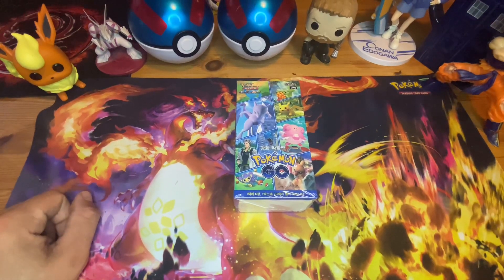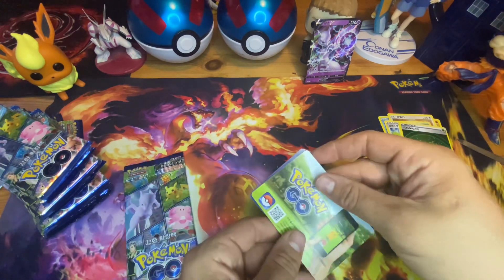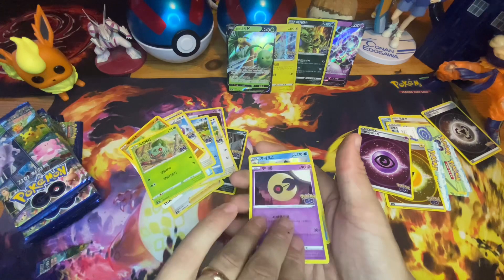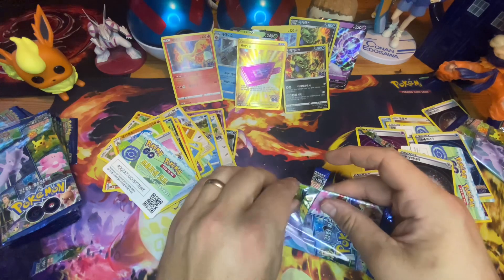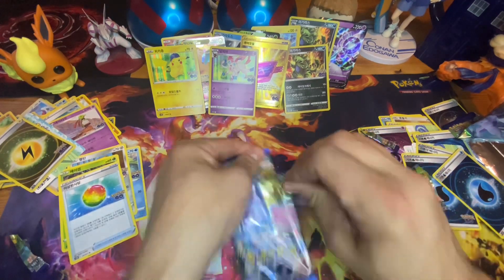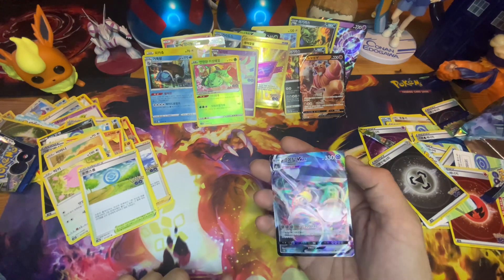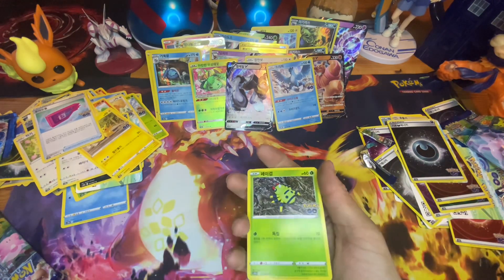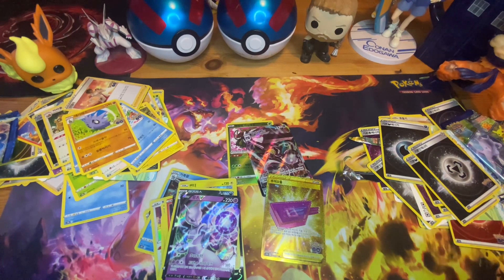Pokémon GO box opening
Searching for another radiant charizard